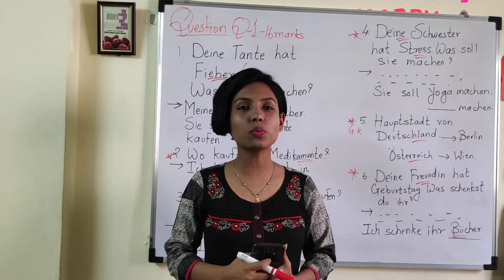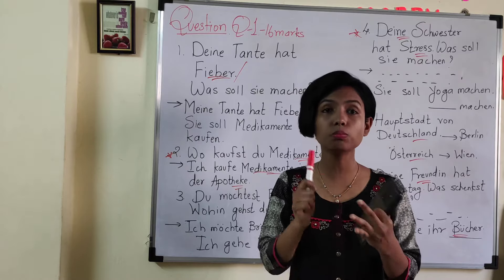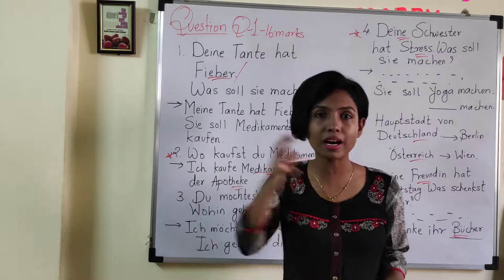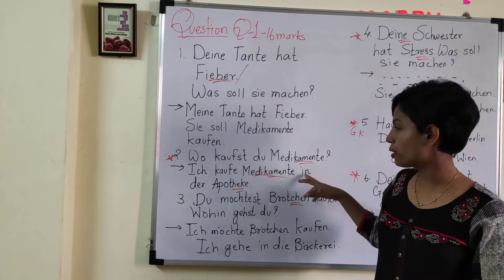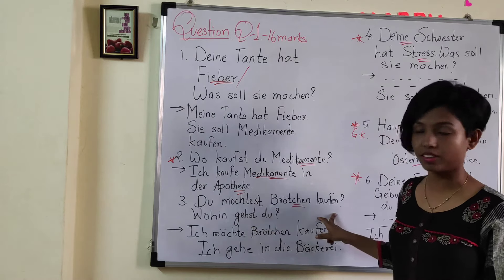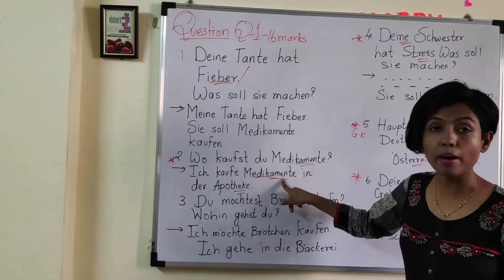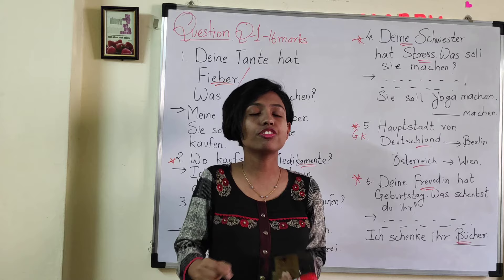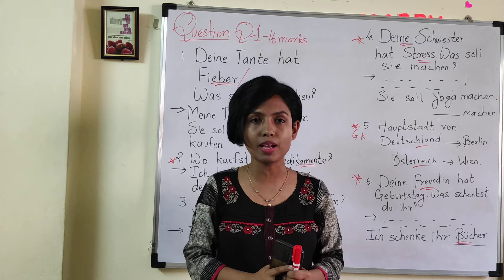12std board important german paper topic (question and answers)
for more exam pattern questions please comment .

comment on our channel for more videos on important topics.